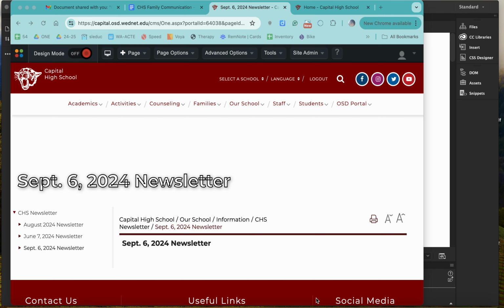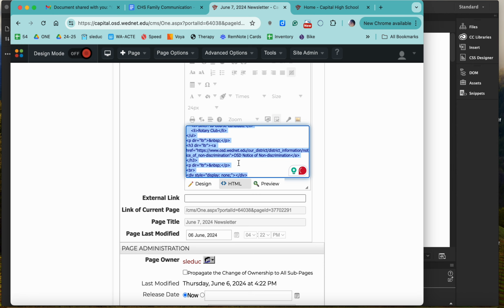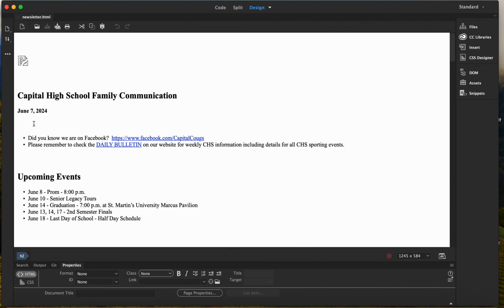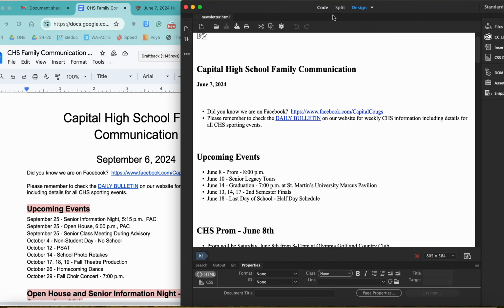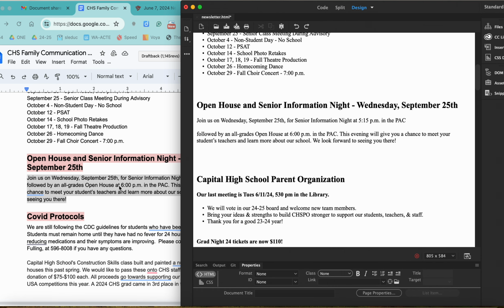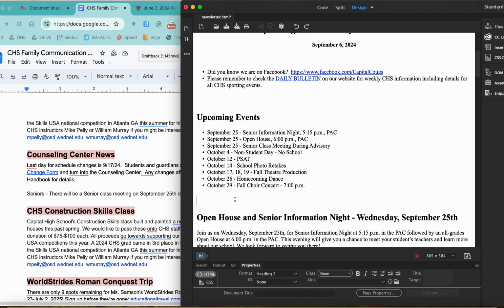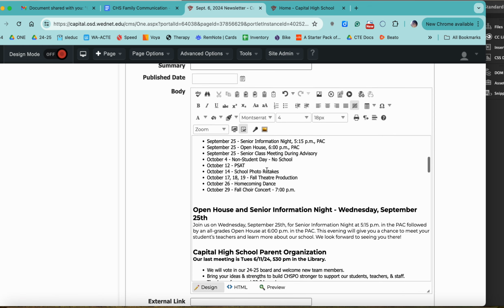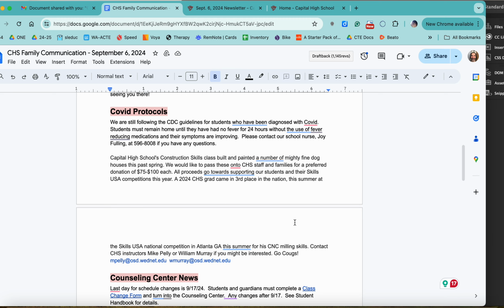Publishing the CHS Newletter